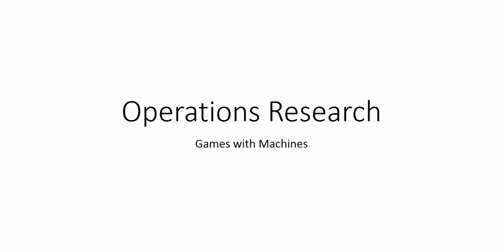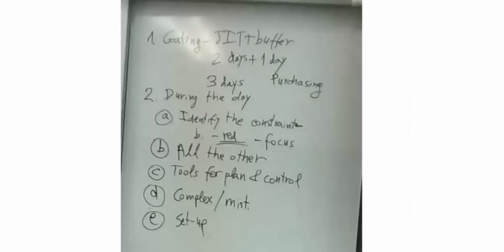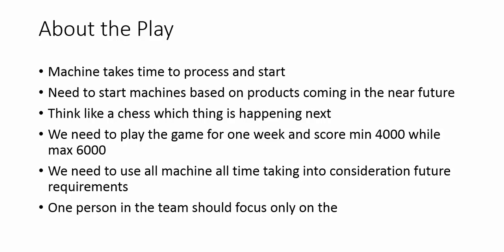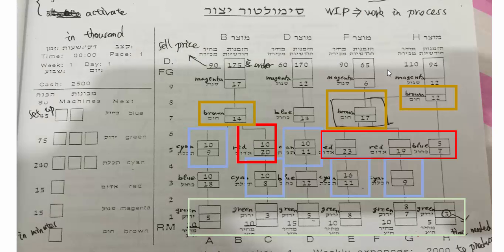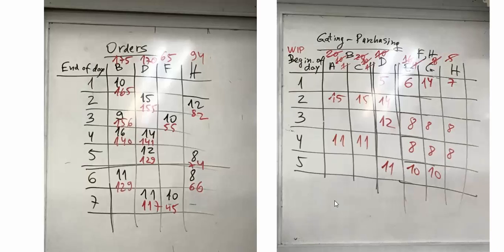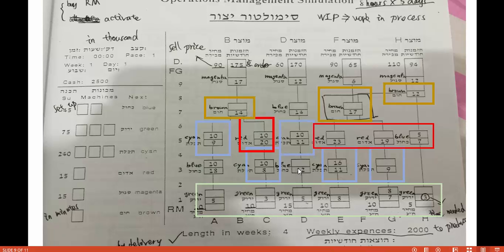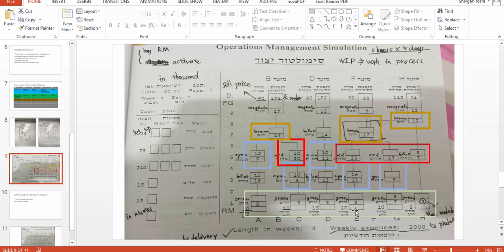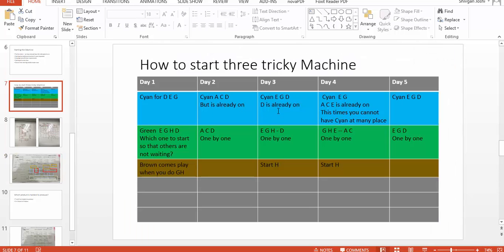Operations Research Question - Starting the Machines